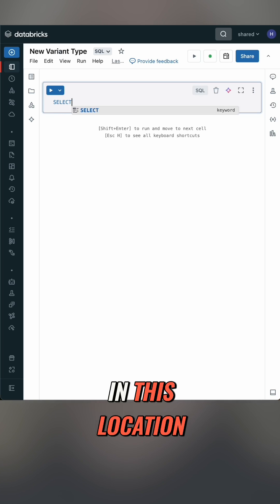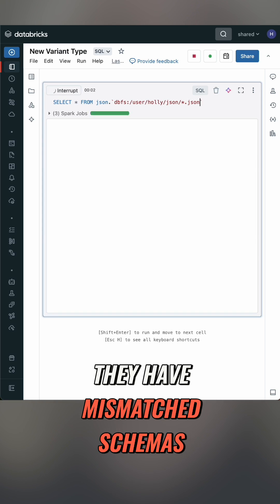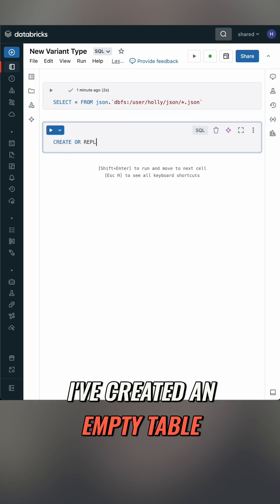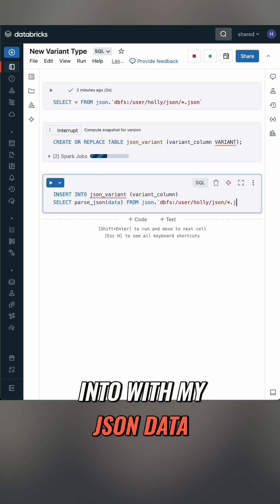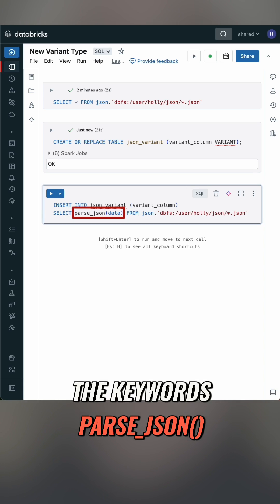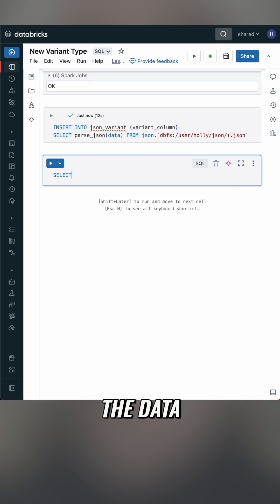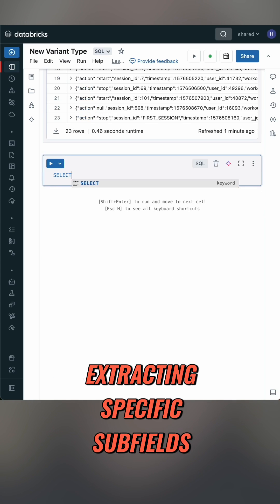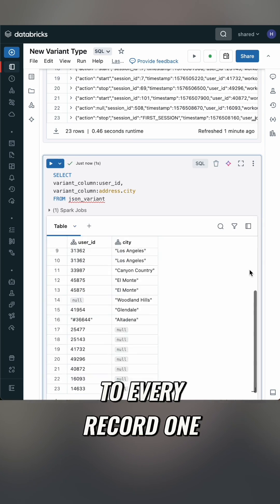Say goodbye to messy JSON headaches with VARIANT